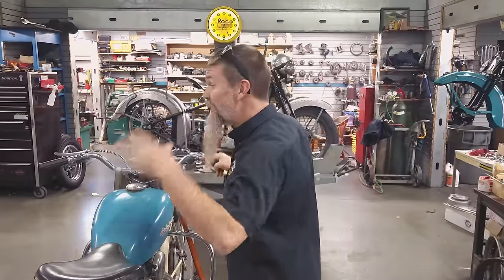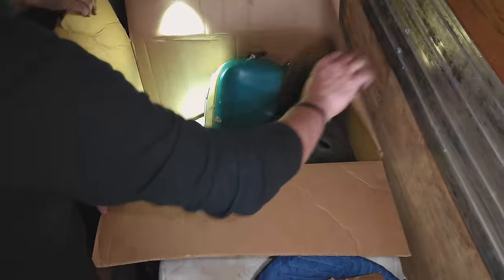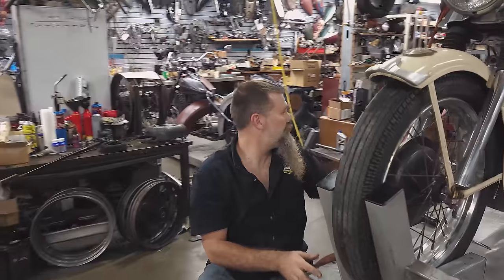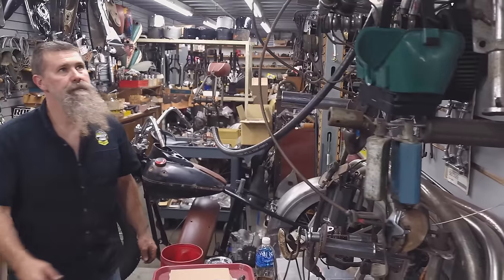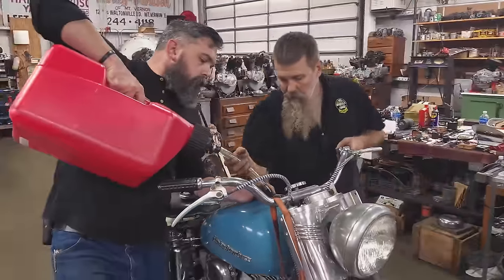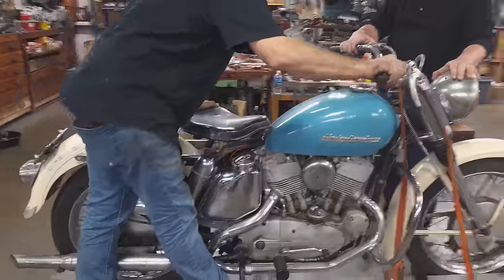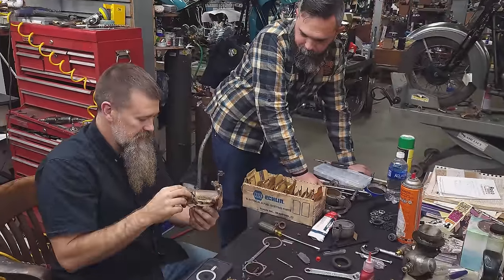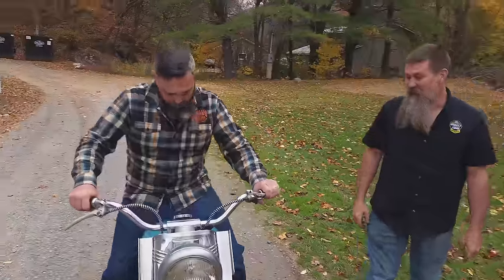Forgotten Harley Sitting over 50 Years — WILL IT RUN?